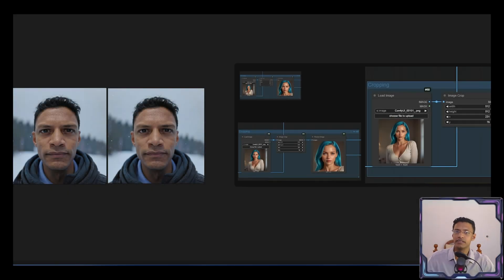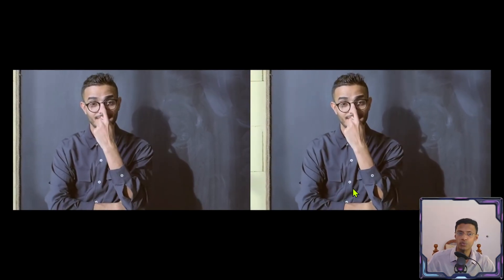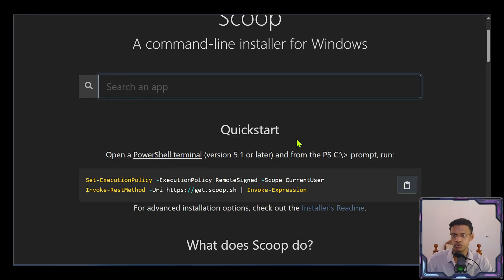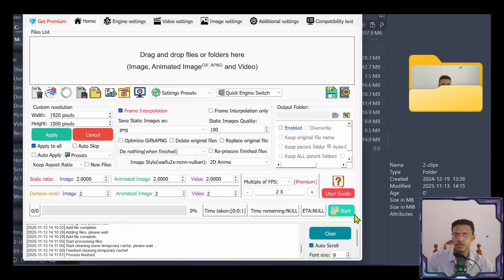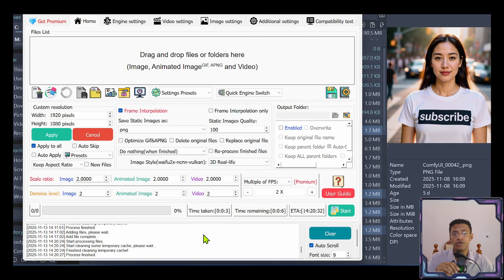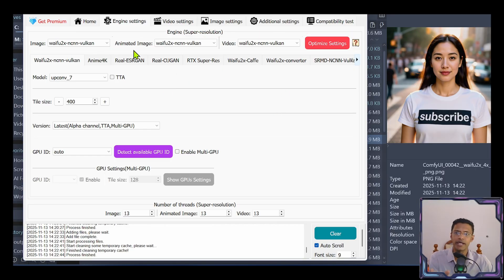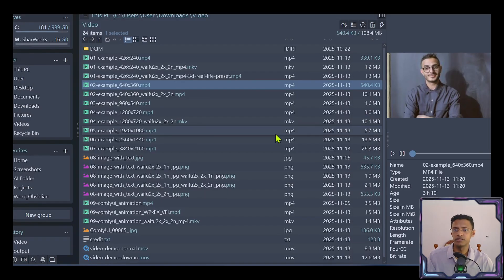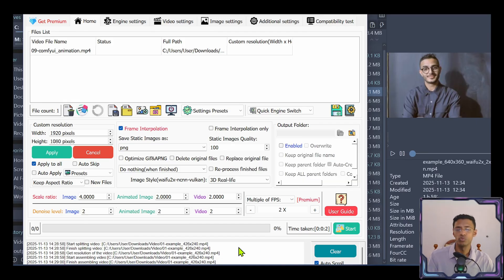AI Upscale & Enhance: Waifu2x Image & Video Upscaling Guide - No complex ComfyUI Workflow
In this tutorial, I show how to use Waifu2x-Extension-GUI, a powerful, free, and open-source tool that runs locally on your machine to dramatically improve the quality of your images and videos.

Discover how to upscale images by 2x or even 4x, fix blurry text, and transform low-resolution videos into crisp, clear footage with impressive detail enhancement. We'll walk you through everything from installation on Windows (via Scoop or GitHub) and compatibility considerations for Mac/Linux users, to navigating the intuitive GUI. Learn to harness features like denoise levels, various scaling presets (2D anime, 3D real life), and batch processing for multiple files. Plus, see how to use frame interpolation to smoothly double your video's framerate, creating stunning slow-motion effects, even for AI-generated content. This all-in-one solution supports AMD, Nvidia, and Intel GPUs, making high-quality upscaling accessible and fast.

[TIMESTAMPS]
00:00 Introduction to Image & Video Upscaling
00:04 Example: Low vs High Resolution Image
00:28 Example: Low vs High Resolution Video
01:00 Example: Slow-mo & Frame Interpolation
01:31 All-in-one tool: Image, Video, Frame Interpolation
01:42 Introducing Waifu2x-Extension-GUI
02:14 GUI Version Features & GPU Support
02:29 Windows 64-bit Only & Other OS Options
02:47 Installation via Scoop
03:32 Direct Download from GitHub
03:45 Initial Setup: Language & Compatibility Test
04:15 Waifu2x GUI Home Interface
04:25 Image Upscaling Demo (2x, Denoise)
06:19 4x Image Upscaling Demo
07:02 Engine Settings & Model Selection
07:40 Video Upscaling Demo (2x, Multi-pass for 4x)
09:24 Video Frame Interpolation Demo (Slow-mo)

[TAGS]
comfyui, Sharvin, Code Crafters Corner, CodeCraftersCorner,

image upscaling, video upscaling, waifu2x, waifu2x-extension-gui, frame interpolation, super resolution, AI upscale, enhance video, low resolution fix, GPU acceleration, local upscaling, free upscaler, image quality, video quality, machine learning